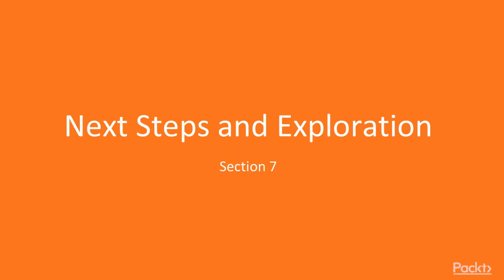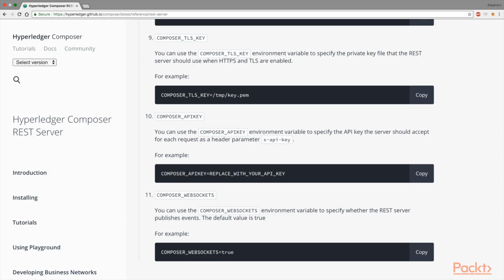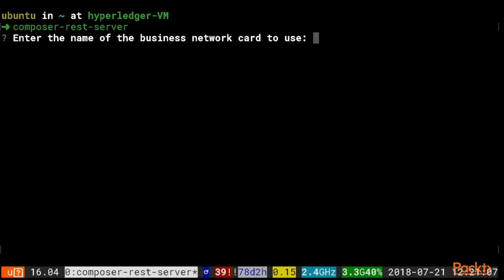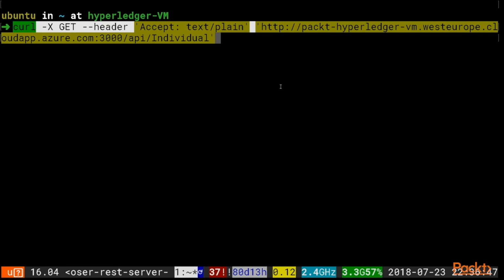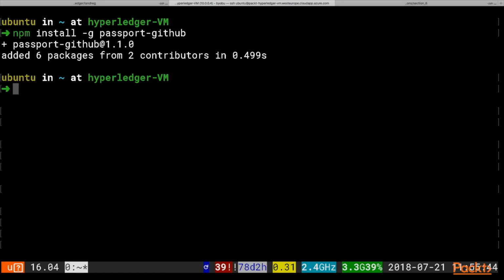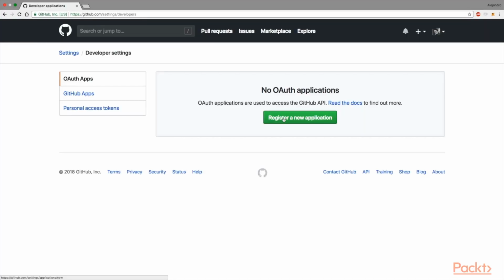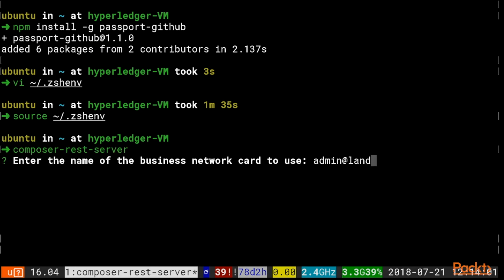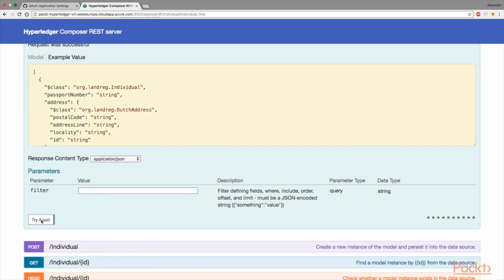Hyperledger for Blockchain Applications: REST Authentication|packtpub.com